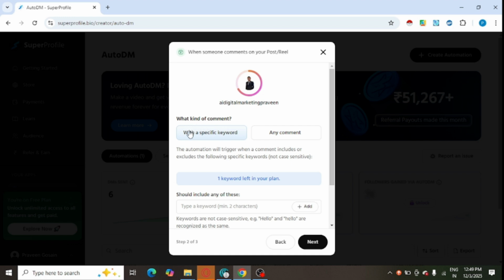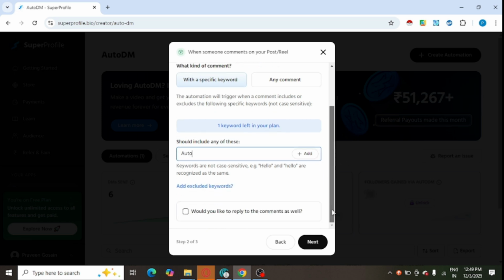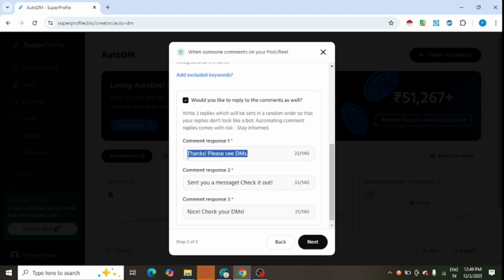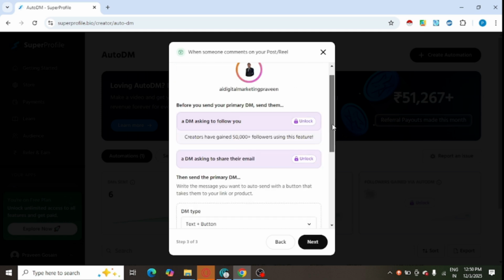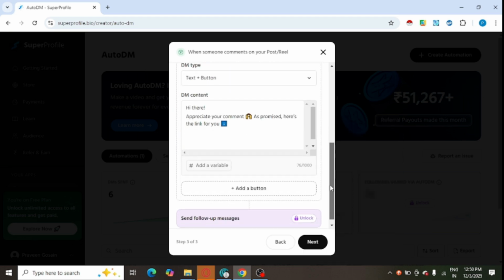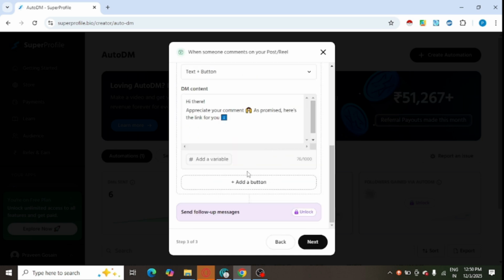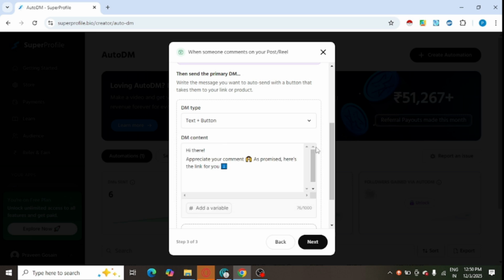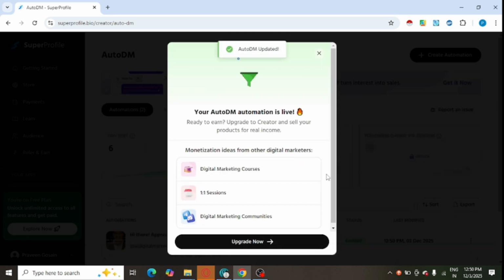How To Use Super Profile To Create Auto Reply For Instagram Post or Reels | Instagram Automation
If you want to auto reply on comment and DM on Instagram, this tutorial can help you. I have explained about how to use to create automation on Super Profile Bio and use it for your Instagram growth prospective.

Direct message through Super Profile, how to use Instagram automation, how to auto reply on Instagram using Super Profile,